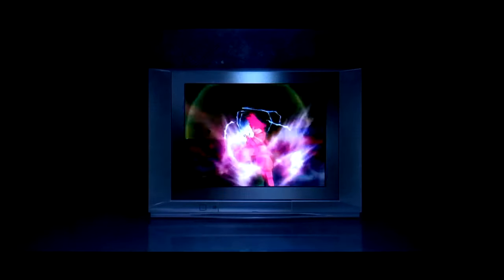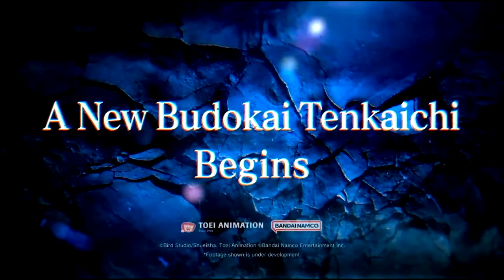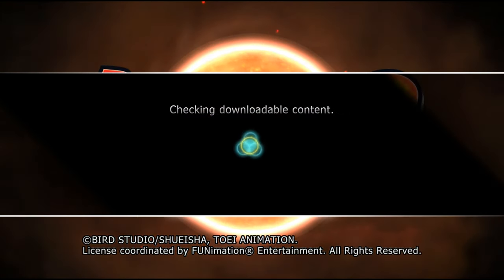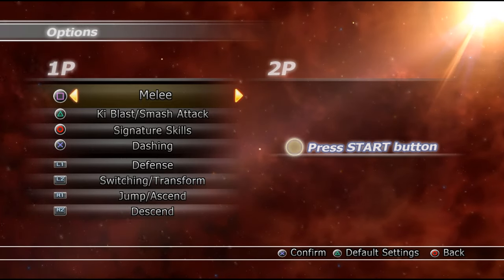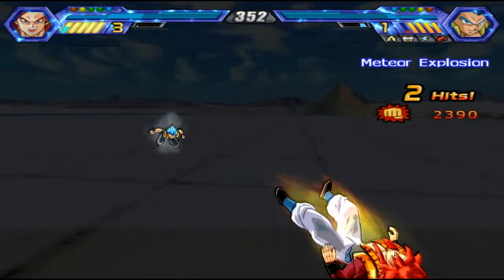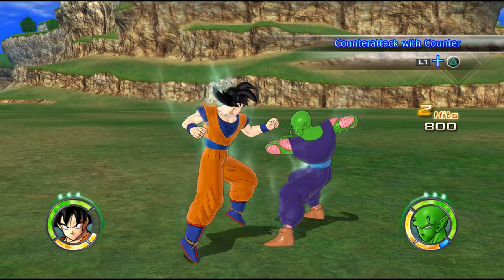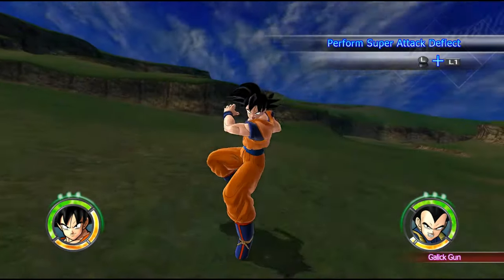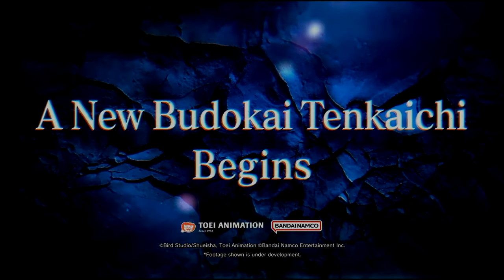TENKAICHI 4 - My Version